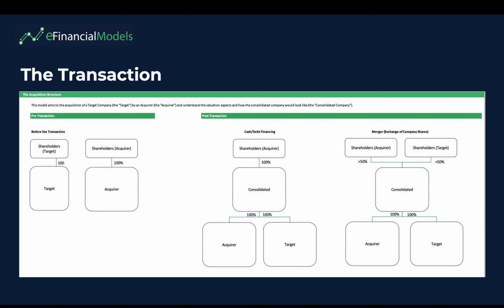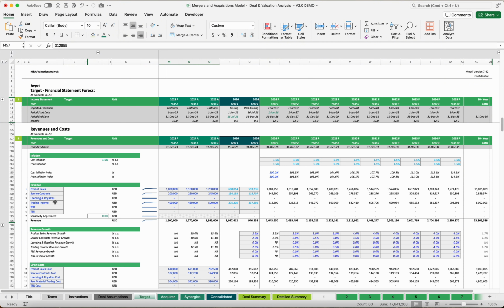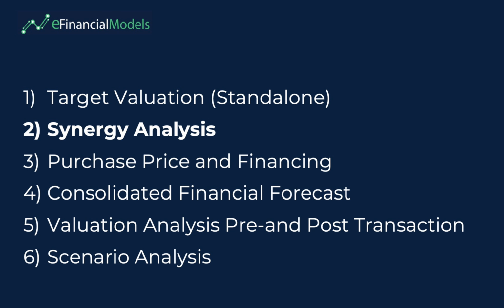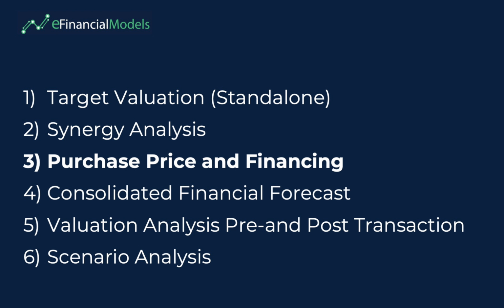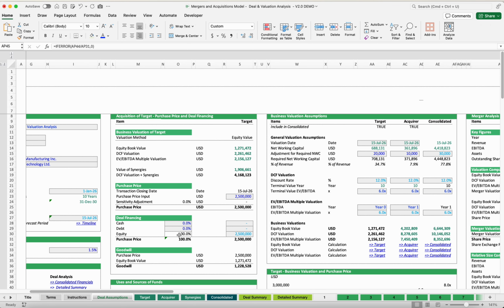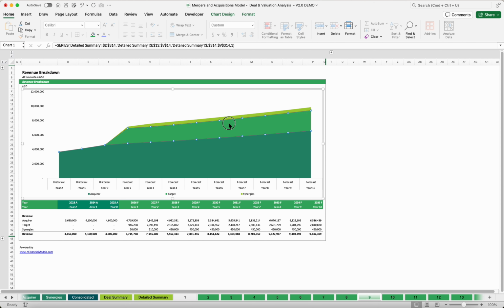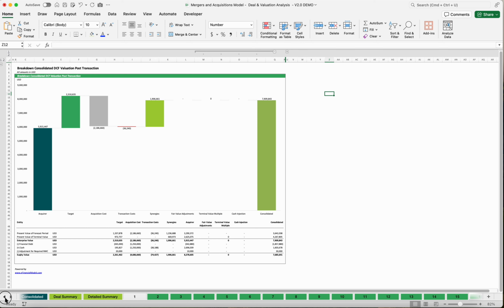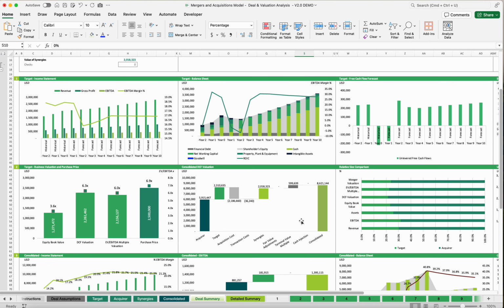M&A (Mergers & Acquisitions) Deal Analysis and Valuation Model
This video explains how to analyze an M&A (Mergers & Acquisitions) Deal in order to understand the value created from a Merger or an Acquisition and the Purchase Price to be paid.

To perform this analysis, we are using the M&A Deal and Valuation Analysis Template:

Our analysis of an M&A deal follows a simple 6 step framework, aiming to correctly value the target on a standalone basis, quantify the value created from synergies, compare the value of the Aquirer pre and post-transaction, and run scenarios to understand how the analysis will change when key assumptions should change.

M&A Deal and Valuation Analysis
00:20 The Transaction Structure
01:24  M&A Deal Analysis in 6 Steps
03:11 Step 1: Valuation of the Target (Standalone Valuation)
07:21 Step 2: Synergy Analysis
10:36 Step 3: Purchase Price and Financing
13:50 Step 4: Consolidated Financials
19:03 Step 5: Valuation Analysis Pre and Post-Transaction
20:59 Step 6: Scenario Analysis

👉 Prepare effectively for your next deal negotiations by doing the required financial analysis
👉 Understanding the valuation implication is key when negotiating an M&A Deal; proper financial analysis is necessary for every transaction.

See also our many other spreadsheet templates which are available